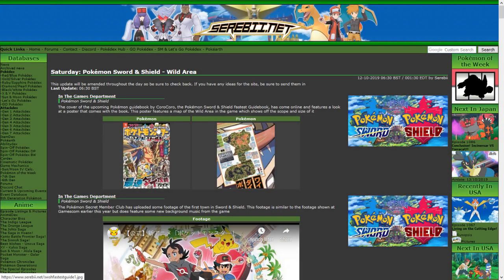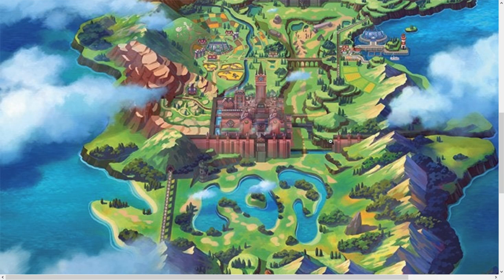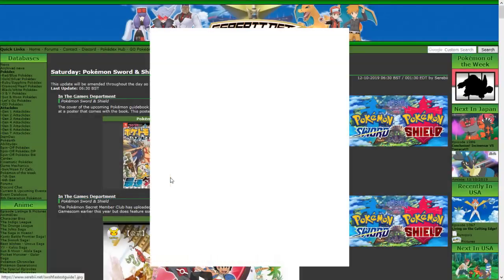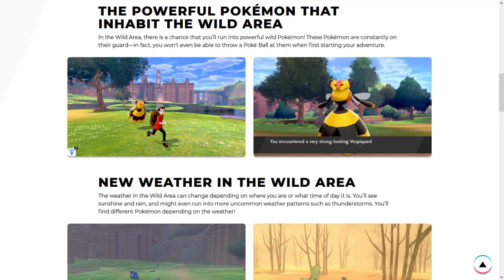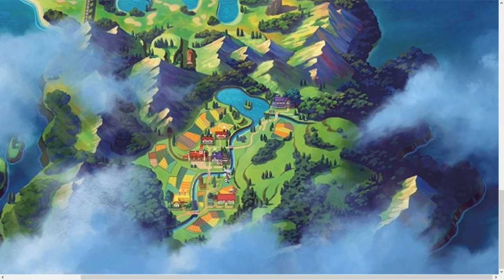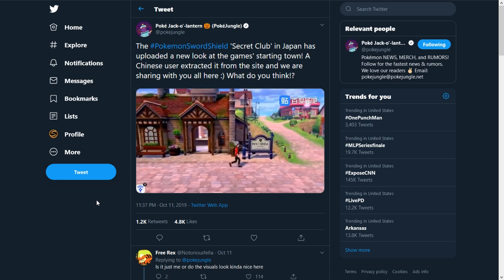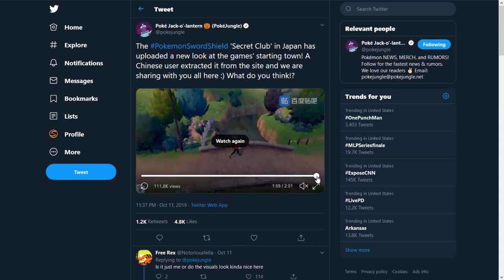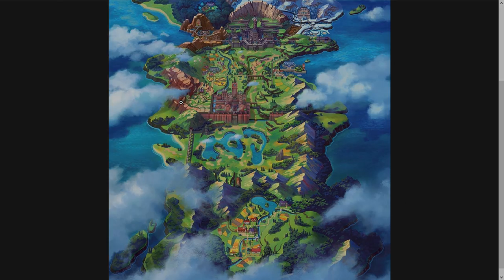NEW WILD AREA MAP REVEALED! Pokemon Sword and Shield News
Today I'm going over the new Wild Area map information that was revealed recently. The Wild Area is probably the feature I'm looking forward to the most in Pokemon Sword and Shield. Let me know your thoughts on the Wild Area in the comments.